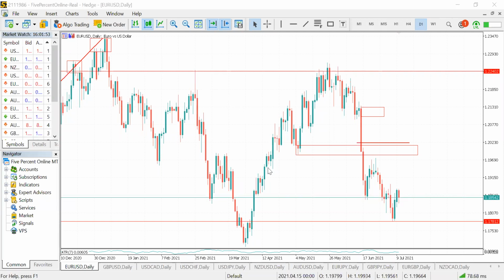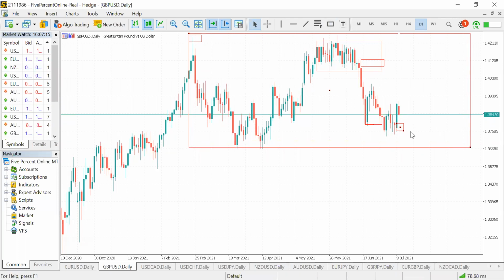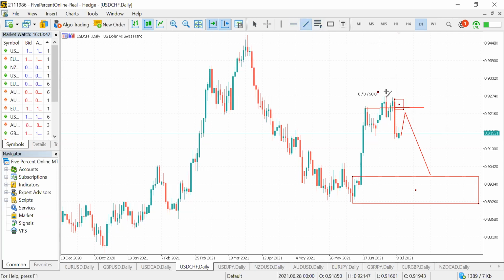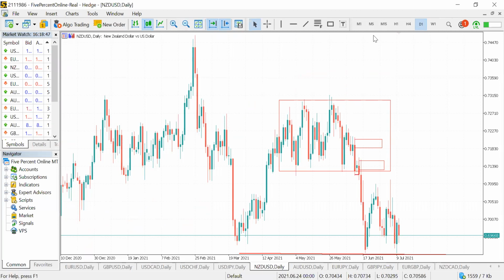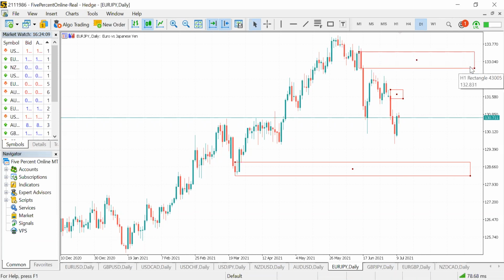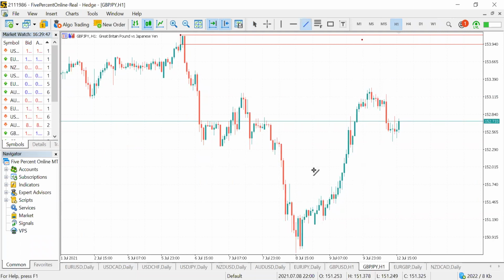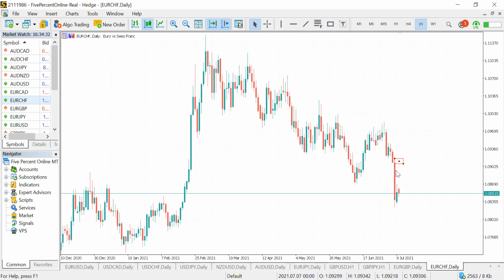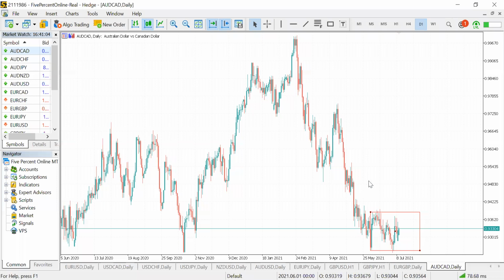Forex Trading Room on July 12 – 16, 2021 – Forex Seasonality of The Summer Months.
We discussed the forex seasonality of the summer months and the non-directional markets providing opportunities to buy and sell.

– New at The5ers – No more minimum days or trades required!  We have decided to eliminate the minimum requirements for Level 1 accounts.

High 5!